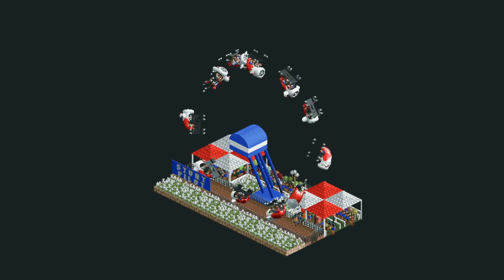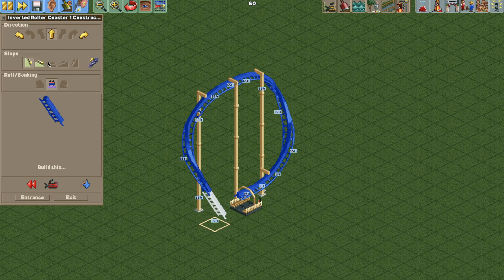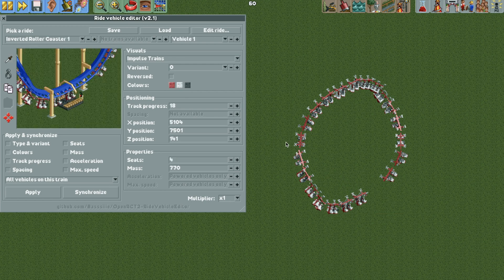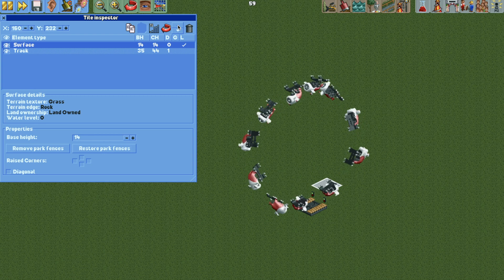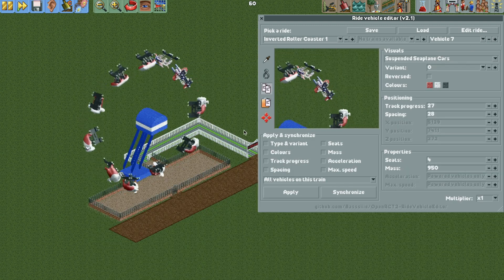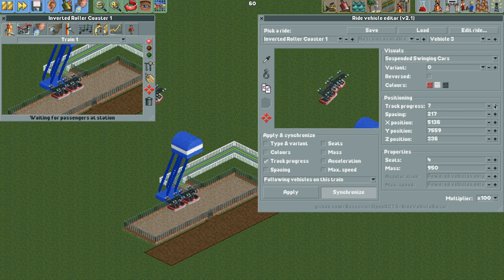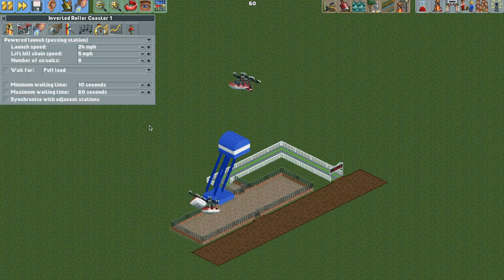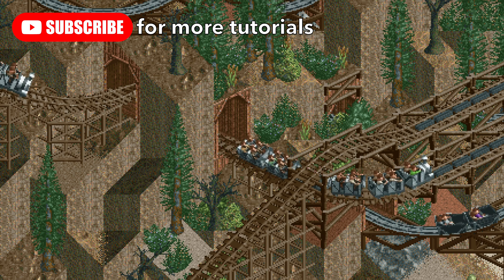Sky Diver / Roll-O-Plane - Open RCT2 Tutorial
Build your own Sky Diver ride or opt for the vintage Roll-O-plane design. These fun rides are a great addition to your RCT2 park!
Video Chapters
0:00 Intro
0:52 Building the ride
2:09 Editing the ride vehicles
3:07 Final touches
5:12 Roll-O-Plane
7:25 Saved track design
7:57 Outro and coming next